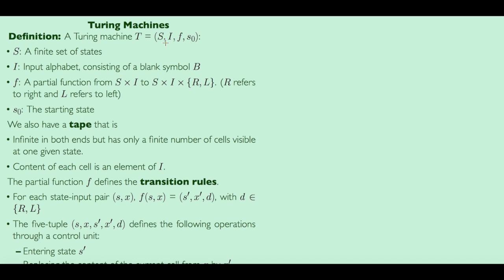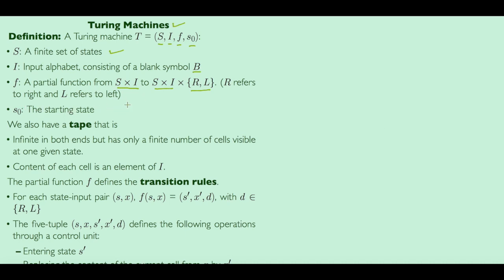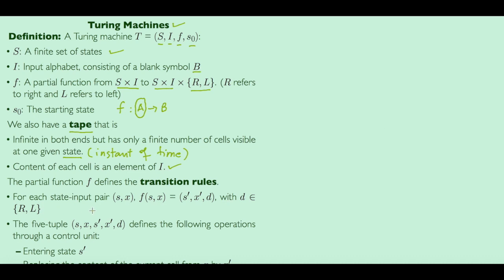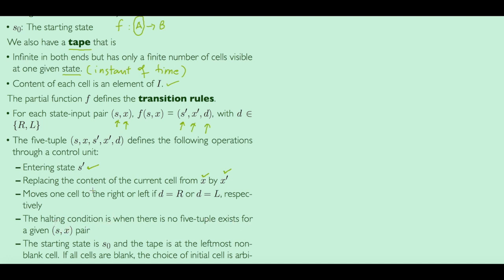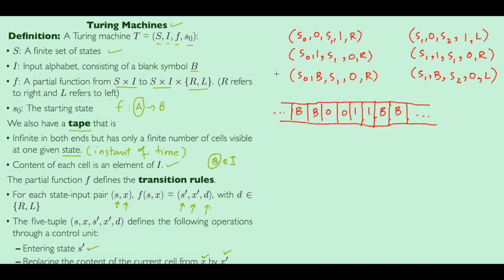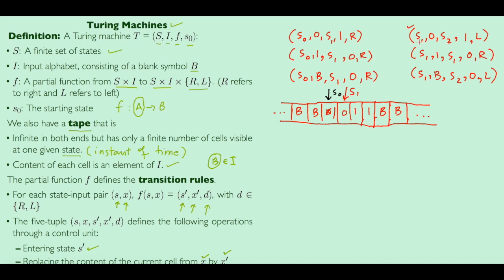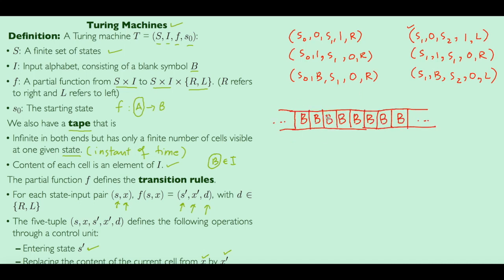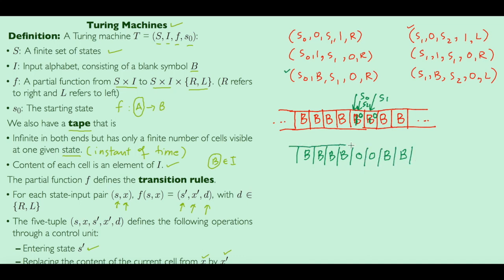Turing Machine - Introduction and Example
Turing Machine, Discrete Mathematics, Partial Functions